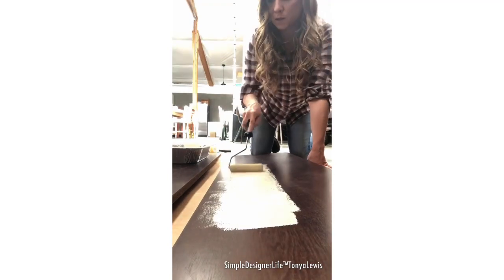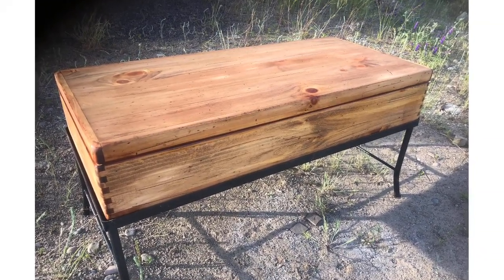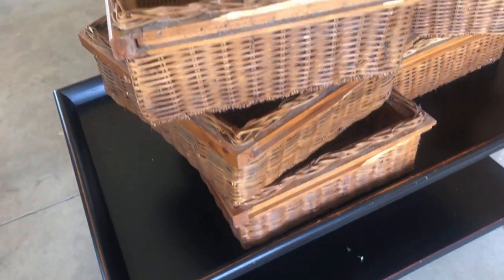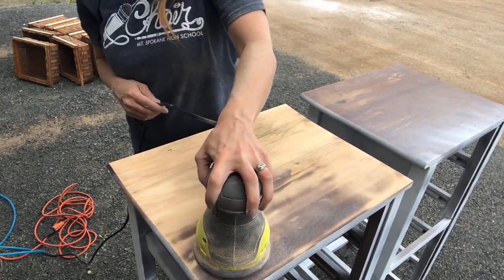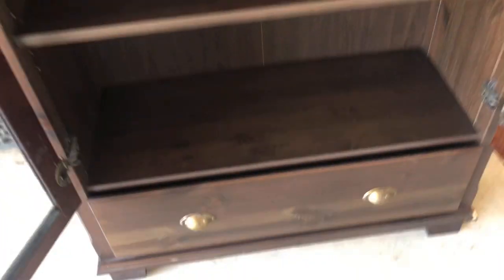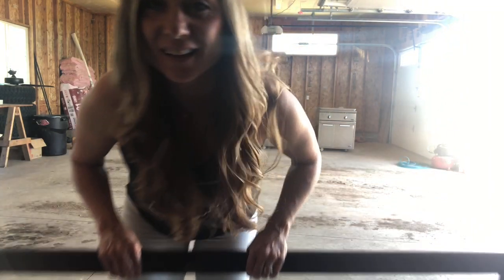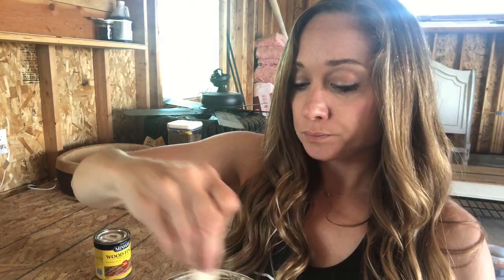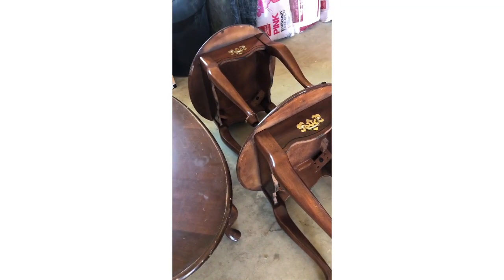Flipping for Profit 6 Trash to Treasure DIY Makeovers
Flipping For Profit | 6 Trash to Treasure DIY Makeovers: In today's video I'm walking you through 6 projects I've taken from trash to treasure using different diy techniques. I've used my faux staining technique + custom staining. I've popped the vintage brass handles from Amazon below.

Vintage Brass Half Moon Pulls

Find me on all the socials 🖤

Certified Interior Designer by New York Institute of Art + Design
Owner & Designer | PNW HOMEBODY™